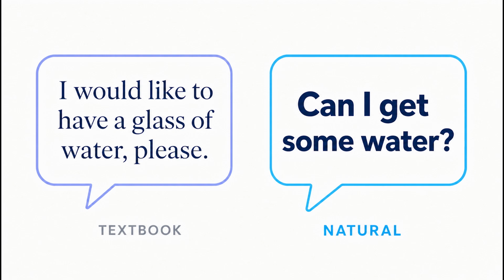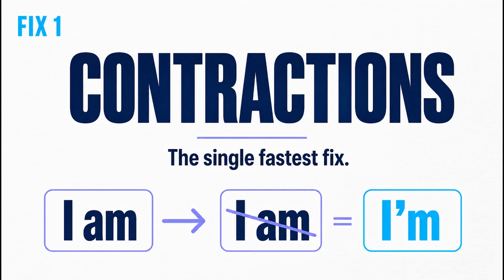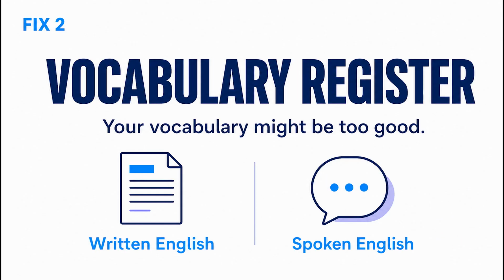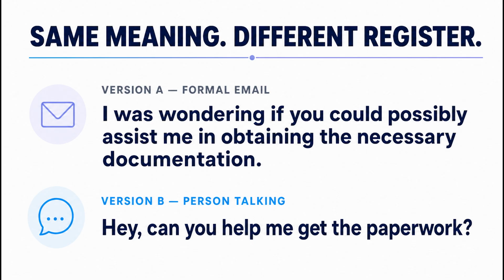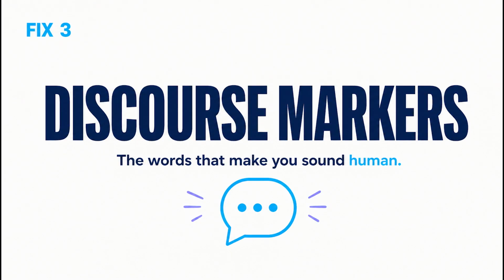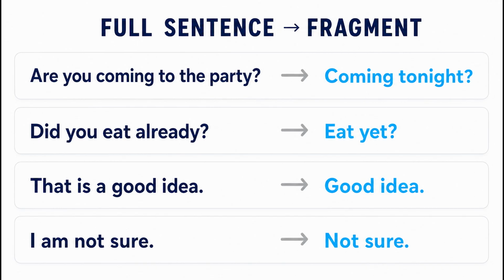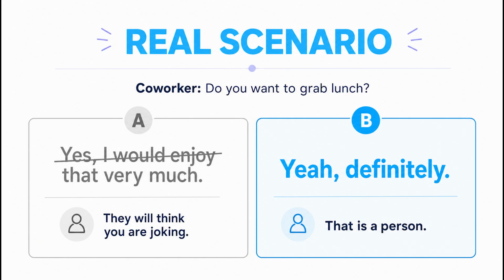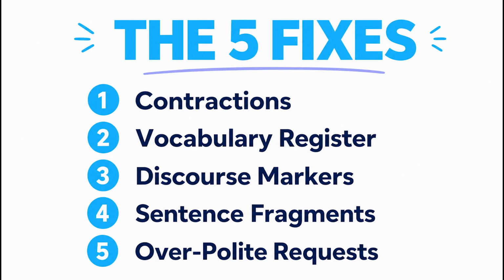Why Your English Sounds Formal And How to Fix It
If someone has ever told you your English sounds "too correct" or "a little stiff" — this video is for you.

The problem isn't your grammar. It isn't your accent. It's your *register*. Textbooks teach you written English. But real conversation runs on spoken English. They're not the same — and nobody tells you that.

In this video, I break down the 5 specific patterns that make English learners sound formal in casual situations, and exactly what to switch to instead.

📌 TIMESTAMPS

0:00 – The two sentences that reveal your register
0:45 – Fix 1: Start using contractions (I'm, don't, I'd)
2:15 – Fix 2: Swap formal vocabulary for spoken vocabulary
3:45 – Fix 3: Discourse markers — the words that make you sound human
5:15 – Fix 4: Stop finishing every sentence (use fragments)
6:30 – Fix 5: Over-polite requests create distance
7:45 – How to practice all 5 in real life

🧠 IN THIS VIDEO YOU'LL LEARN:
→ Why saying "I am" instead of "I'm" signals formality in casual speech
→ How to replace written-English vocabulary with spoken-English vocabulary
→ What discourse markers are and why native speakers use them constantly
→ When to use sentence fragments instead of complete sentences
→ How to make polite requests that sound human, not robotic

This isn't about dumbing down your English. It's about switching registers — the way every native speaker does automatically, without thinking, dozens of times a day.

The Accent Unlocked app has free flashcards and a typing game built around vocabulary from this video. No sign-up needed.